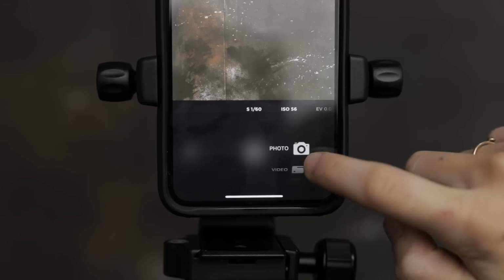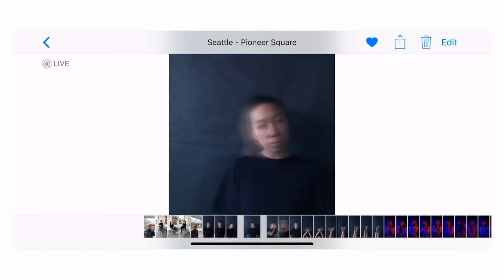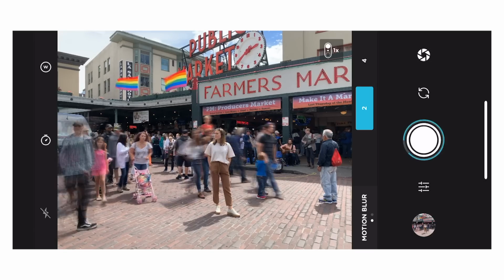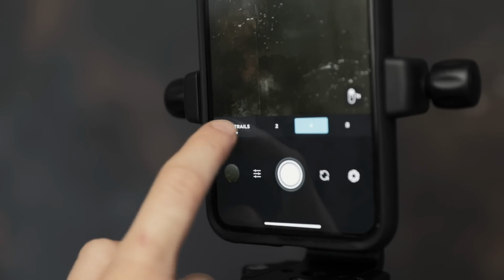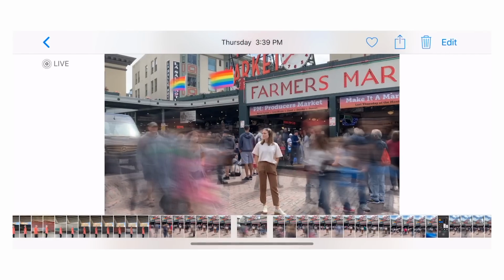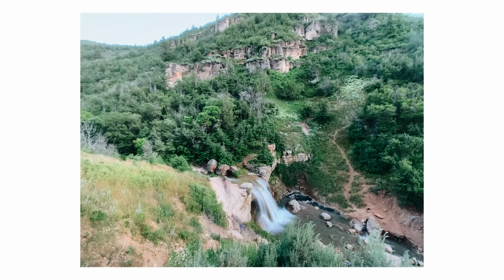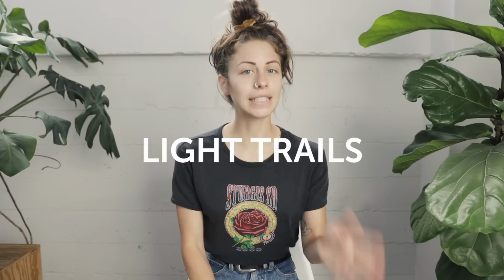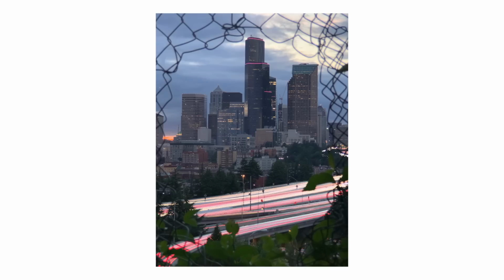How To Create Stunning Long Exposures On Your iPhone | iOS App Update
We are excited to offer slow shutter mode in our iOS app. Can't wait to see what you create with this new feature!

Read the full article